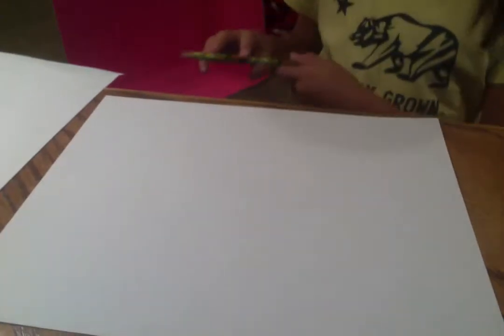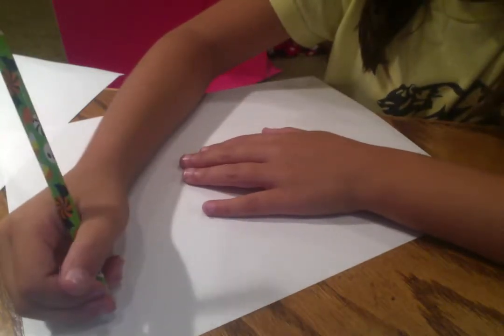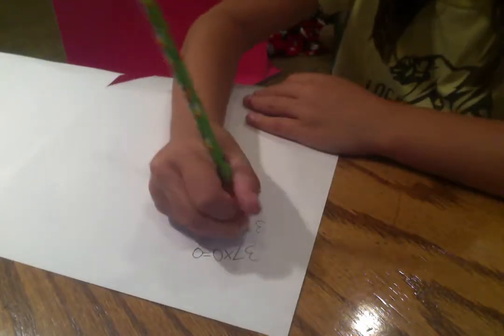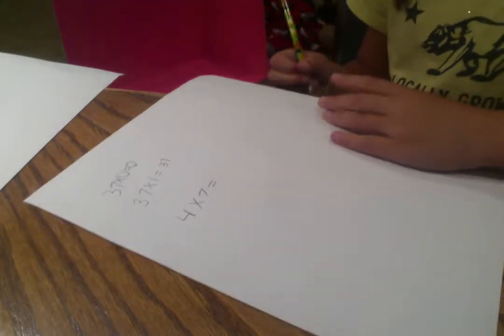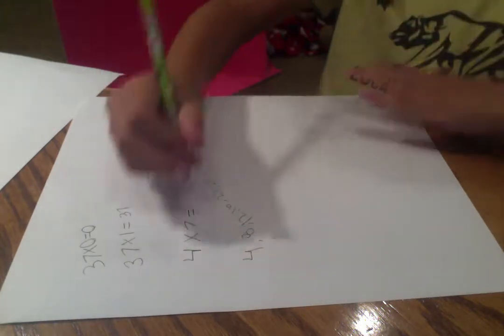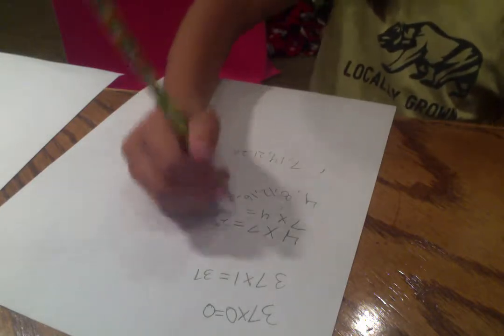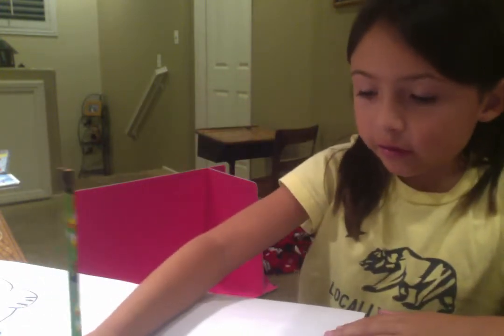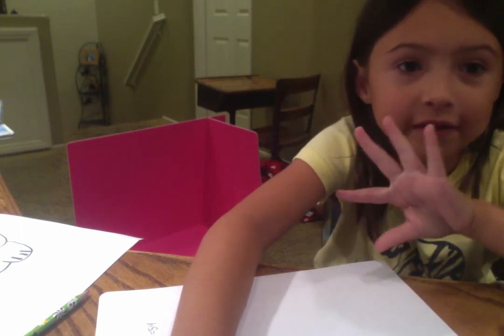how to multipli in math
hope you guys don't get confused.